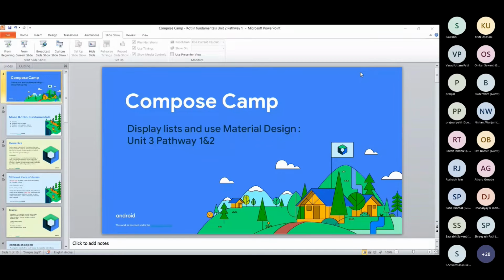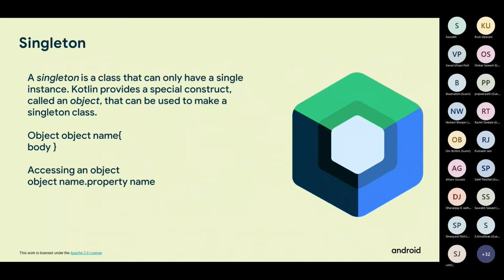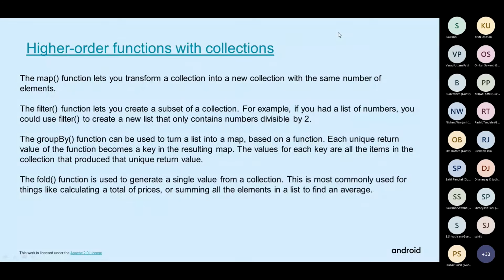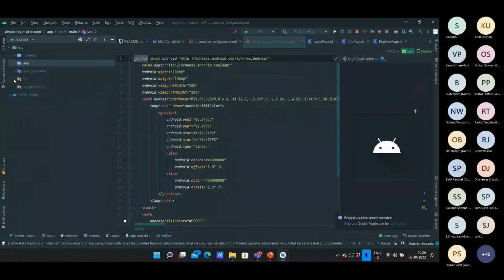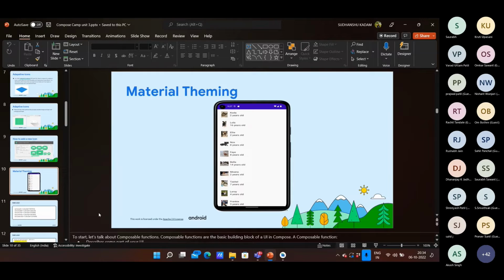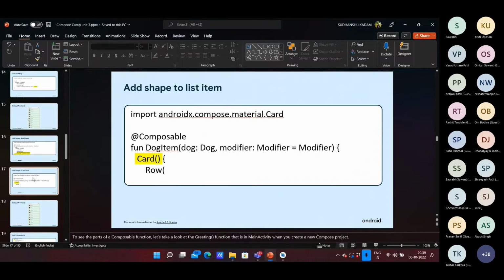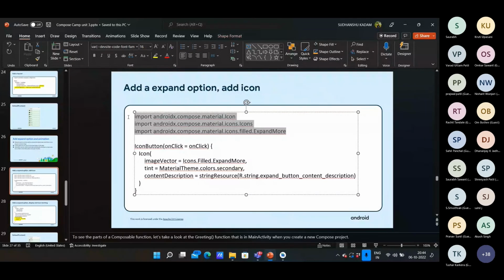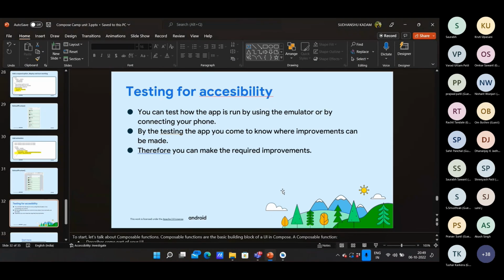Android Compose Camp Session-3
🎊Android Compose Camp 🎊

Compose Camp is one of the community organized event focused on how to build Android apps using Jetpack Compose where attendees get hands-on coding experience with Compose.

Join us! Our community links:-